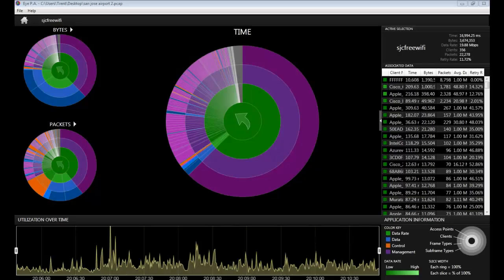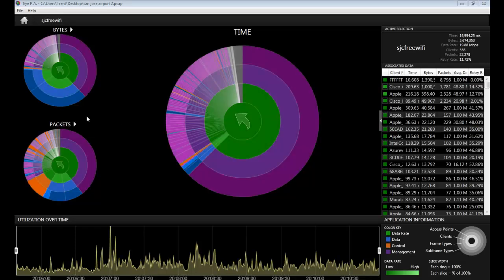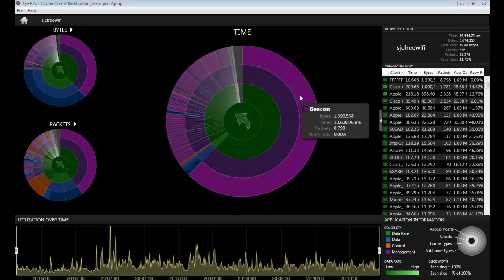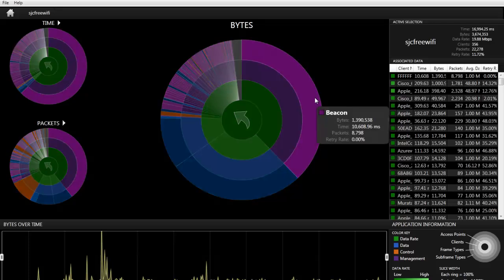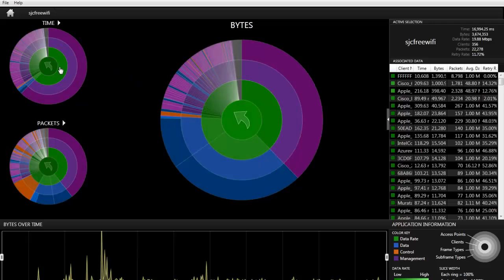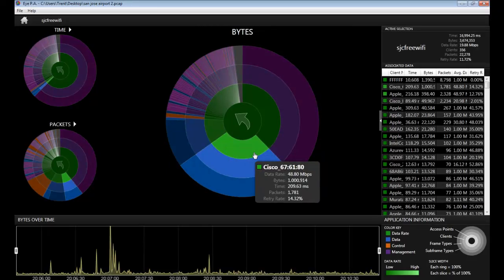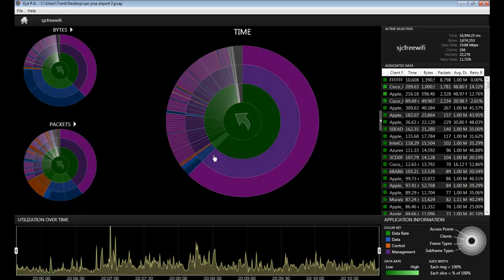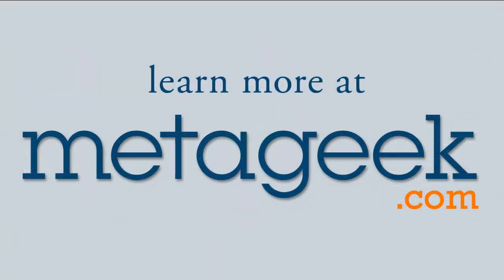Eye P.A. - Bytes, Packets and Time in 802.11 Packet Analysis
Compare the amount o f Bytes, Packets and Airtime in MetaGeek's visual packet analysis software, Eye P.A.